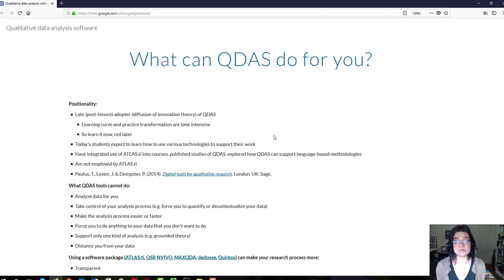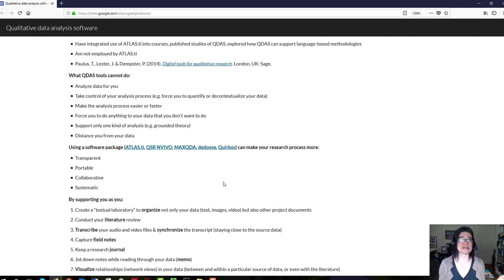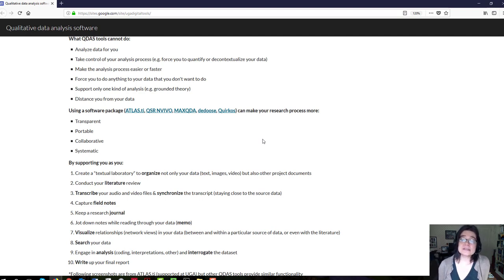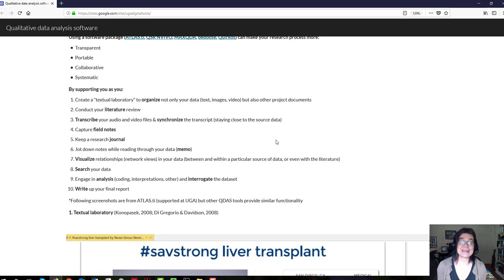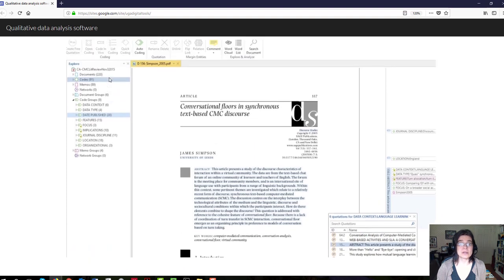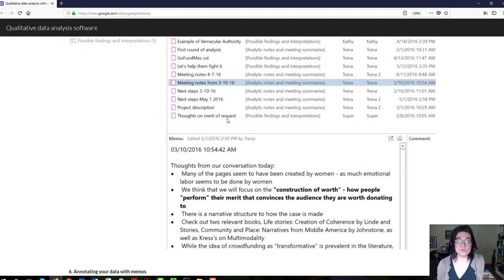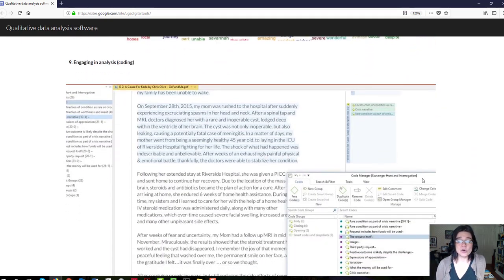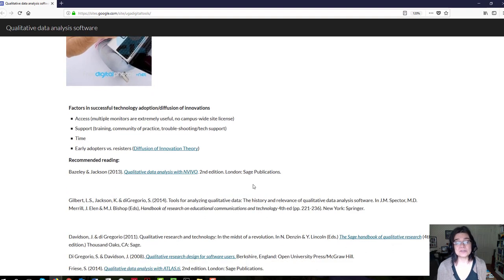What can QDAS do for you?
QUAL8545E Summer 2018